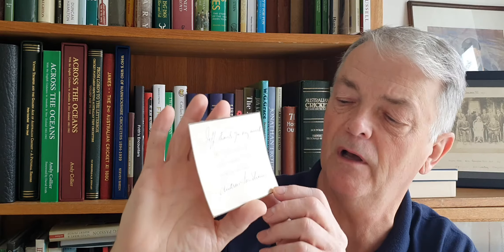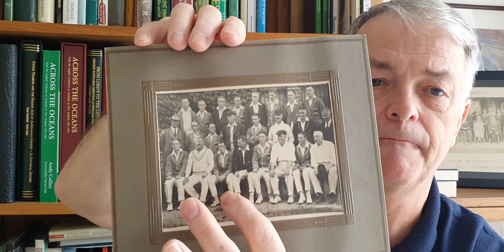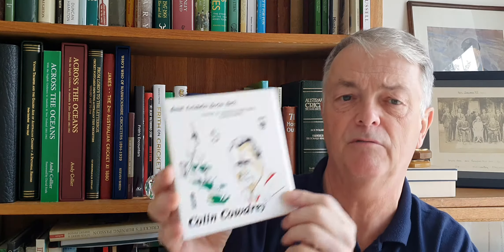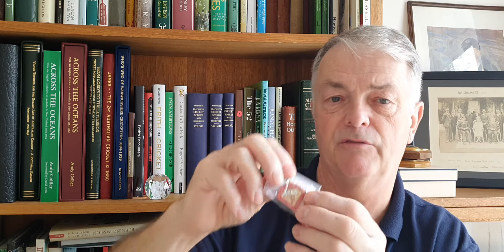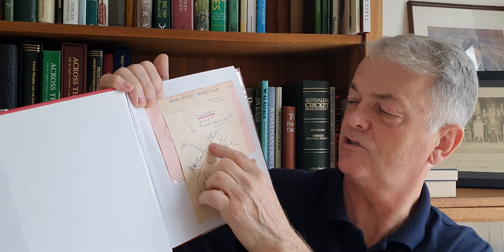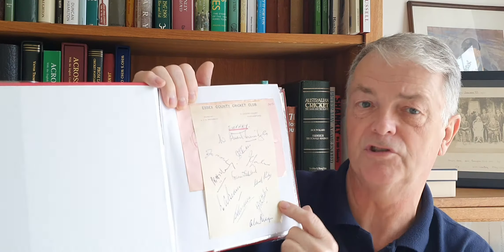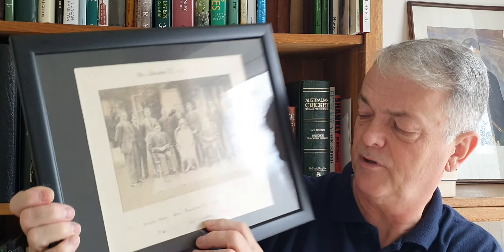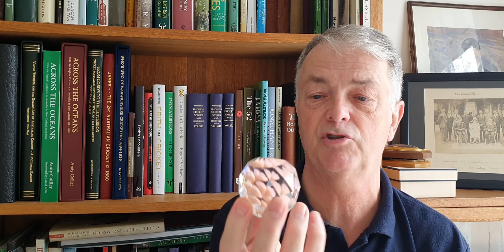Disappointed and delight.